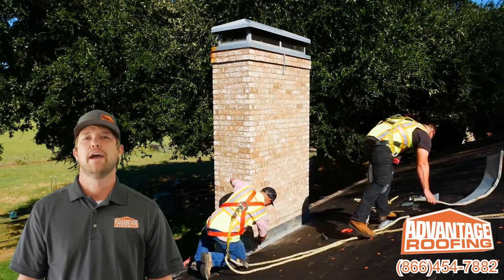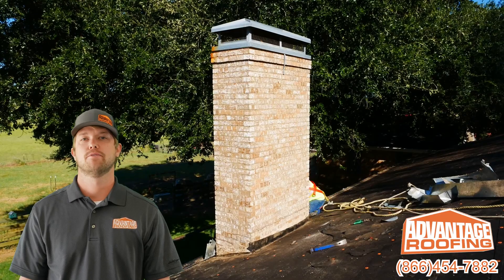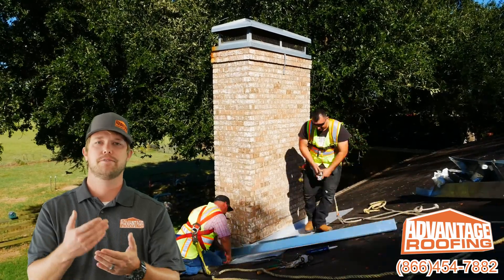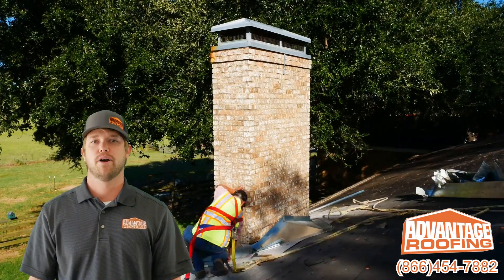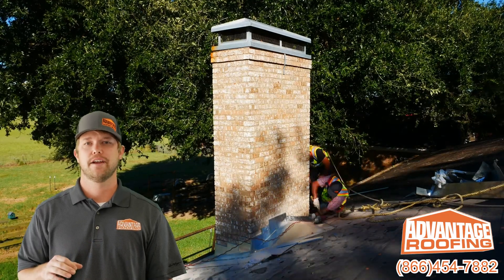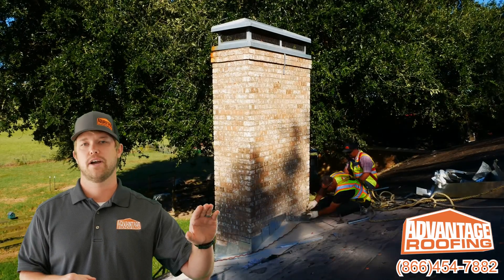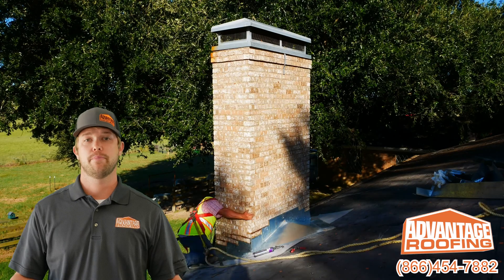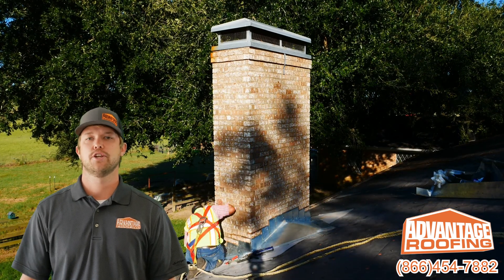What is a cricket and why is it important for my roof?